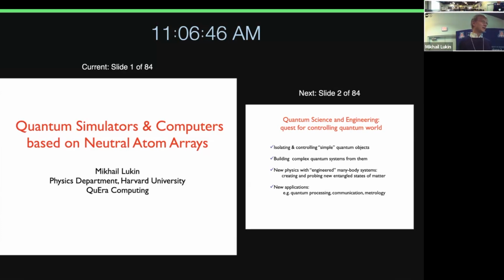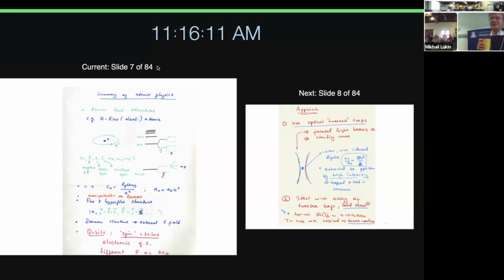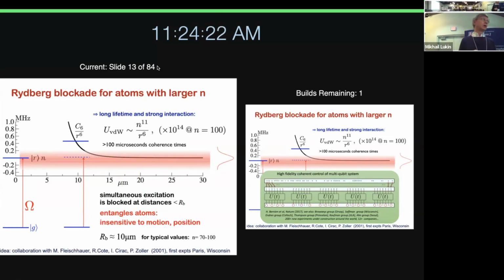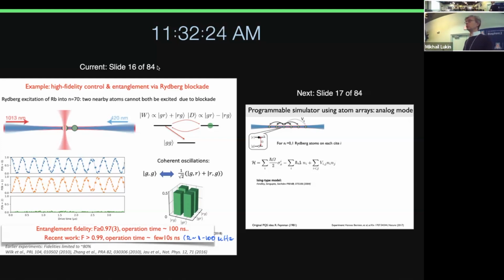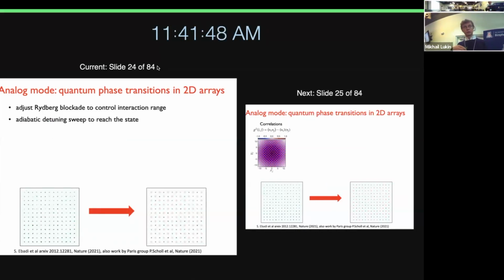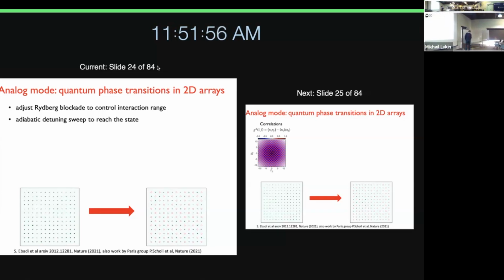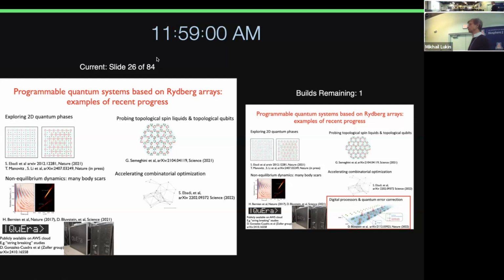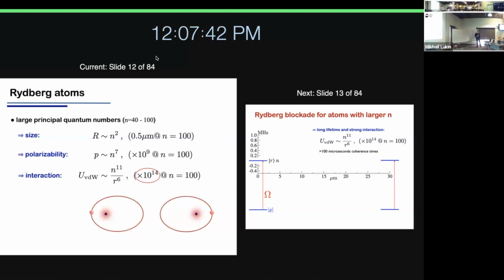Misha Lukin (Lecture 1)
Lecture 1: " Introduction to Rydberg blockade for quantum information science"